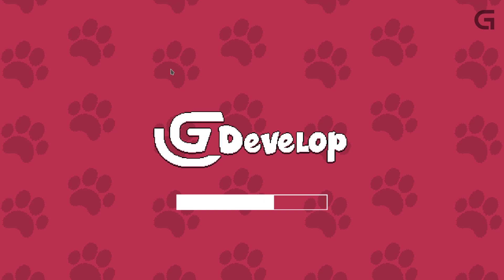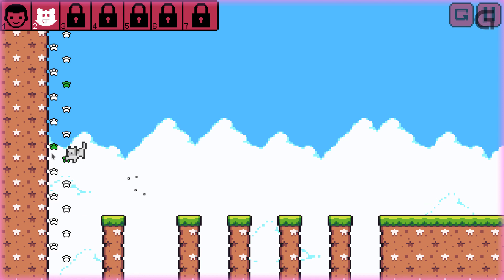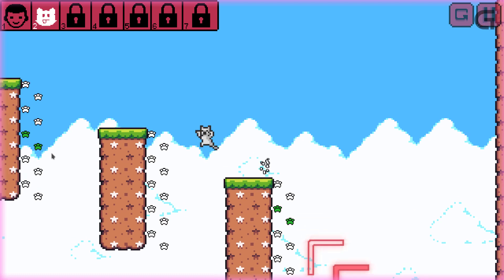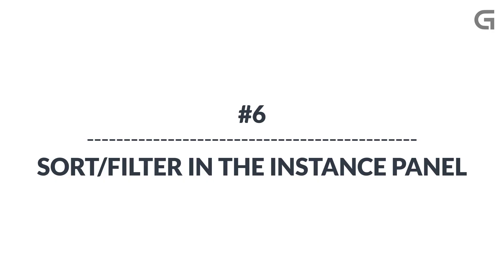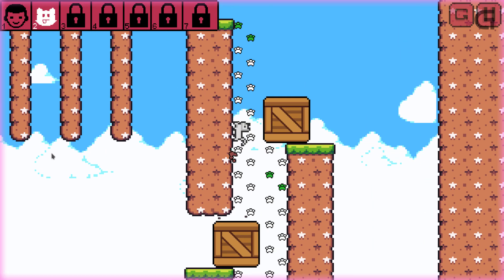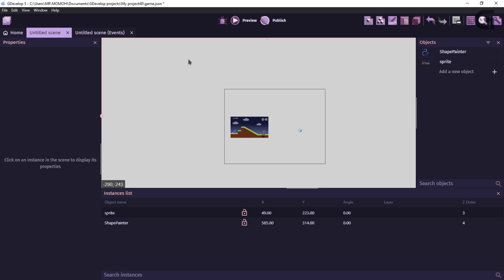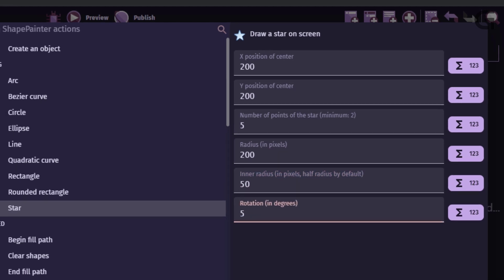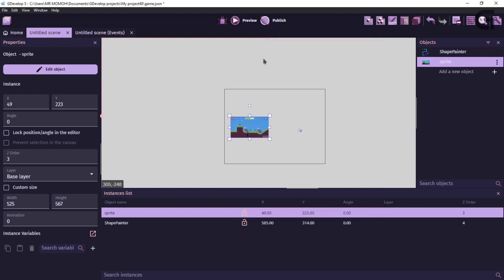10 GDevelop Tips that you might not know of! (Beginner friendly)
In this video, I will show you 10 GDevelop tips. This video is beginner friendly and is meant to be a stepping tool for beginners and experts alike.

00:00 - intro
00:32 - #1
01:10 - #2
02:03 - #3
02:34 - #4
03:25 - #5
03:56 - #6
04:17 - #7
05:04 - #8
05:19 - #9
06:10 - #10

{Social }